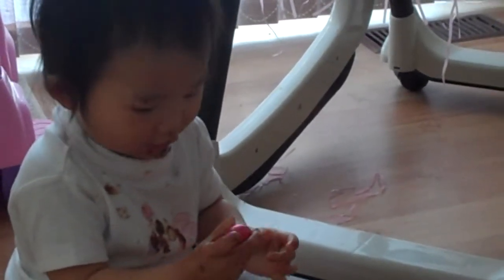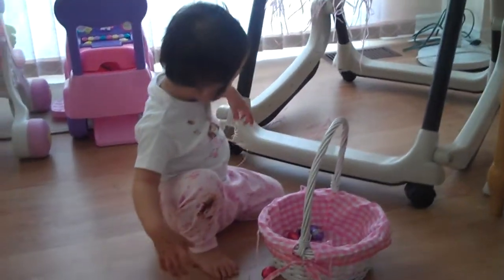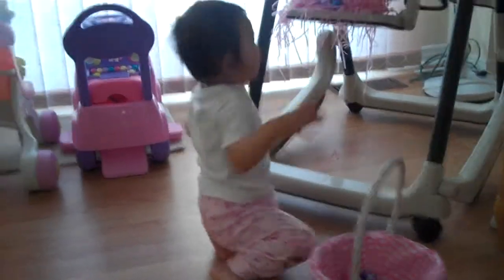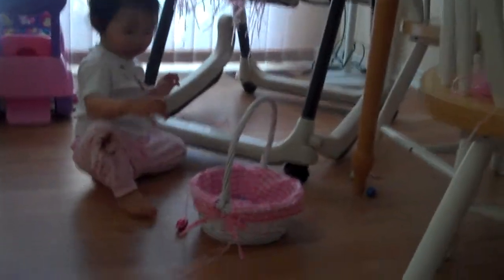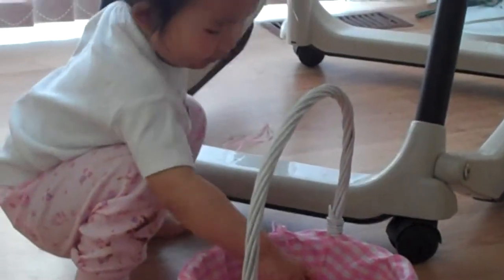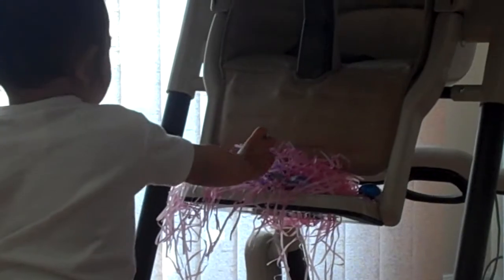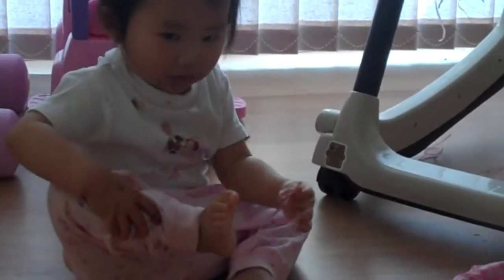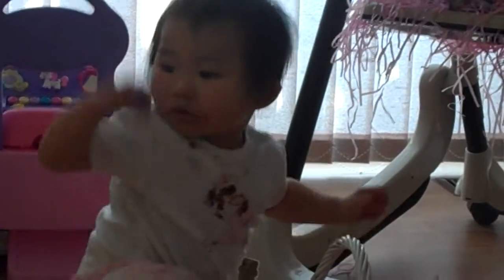Finding Easter Eggs, Rehiding eggs, covered in chocolate, check out her balance!! April 4, 2010.MP4